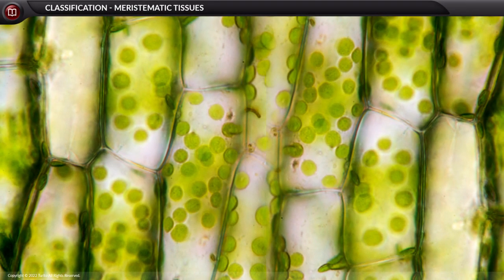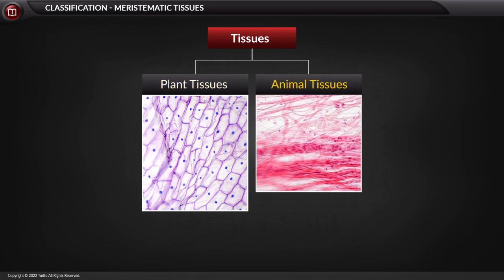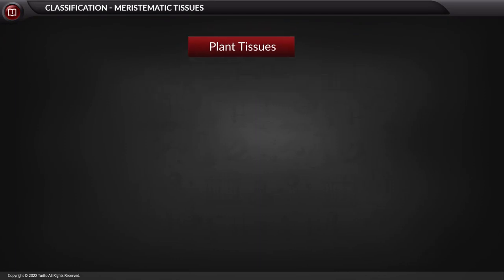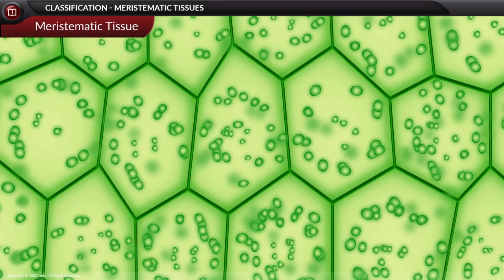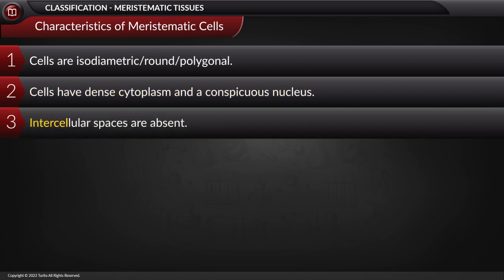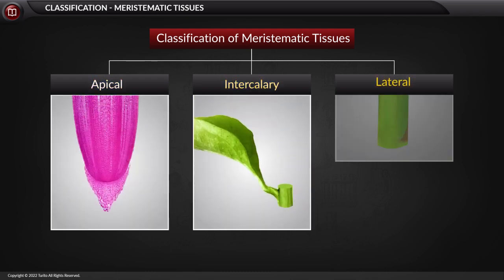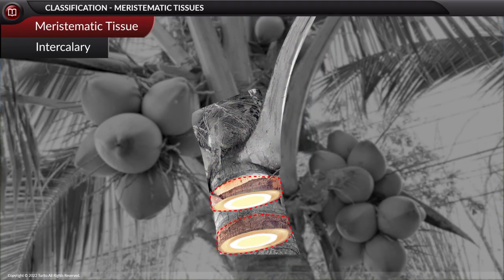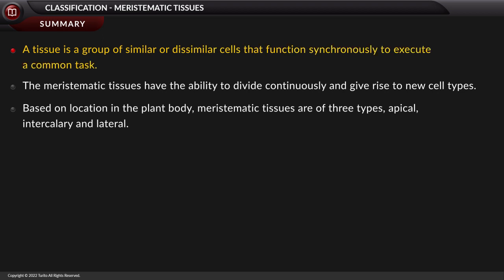Class 9 - Biology - Tissues in Plants - Classification - Meristematic tissues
Meristematic tissues, also known as meristems, are a vital category of plant tissues responsible for growth and development in plants. These tissues are found primarily at the growing tips of stems and roots and are responsible for the formation of new cells. Meristematic cells are undifferentiated, meaning they have the potential to become any type of plant cell. They continuously divide, providing a constant source of new cells for plant growth. Meristematic tissues play a crucial role in processes like primary and secondary growth, enabling the plant to elongate and produce new structures, such as leaves, flowers, and roots.